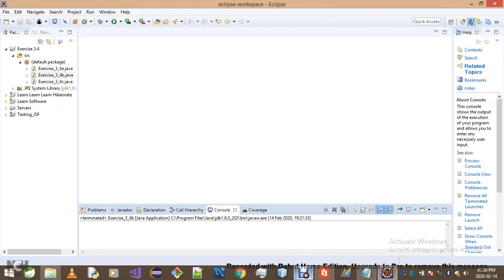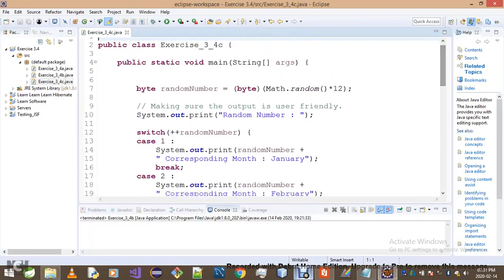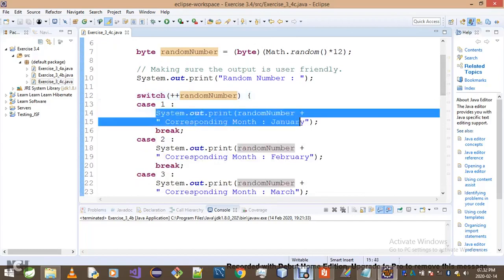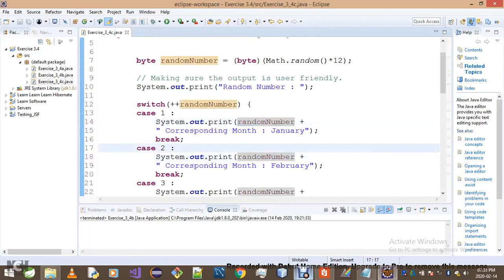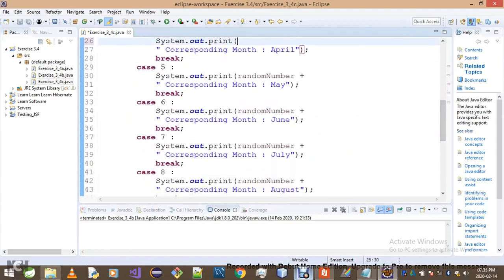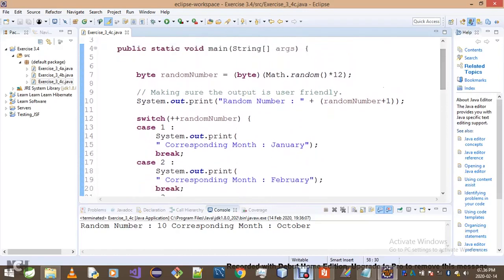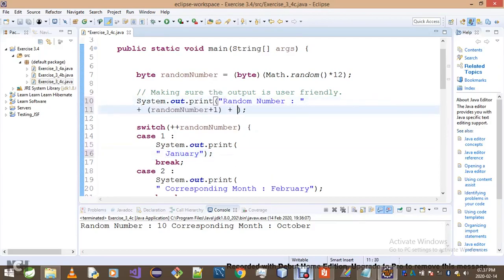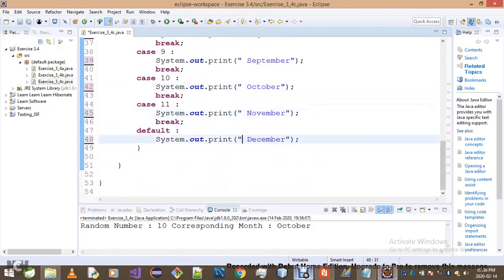Introduction To Java Programming - Exercise 3 4c